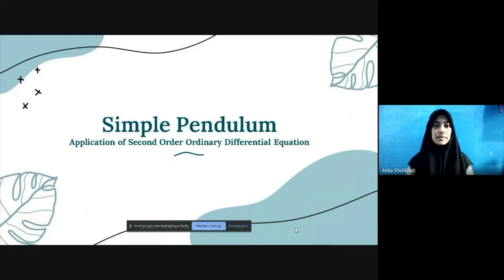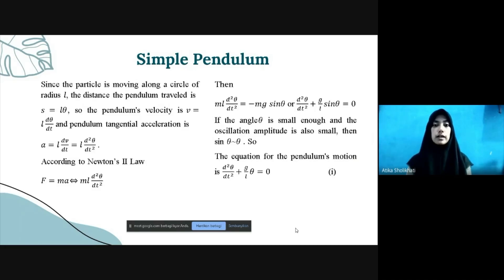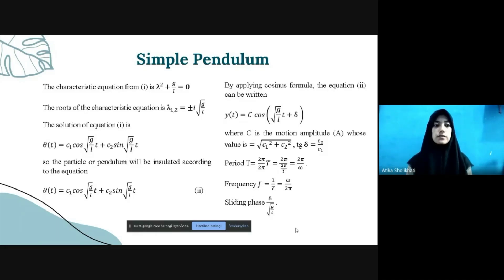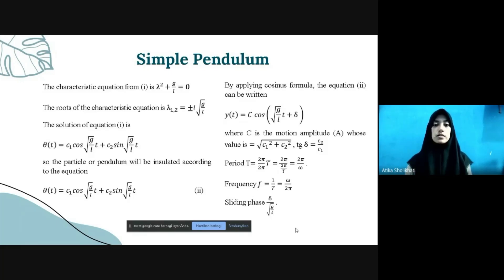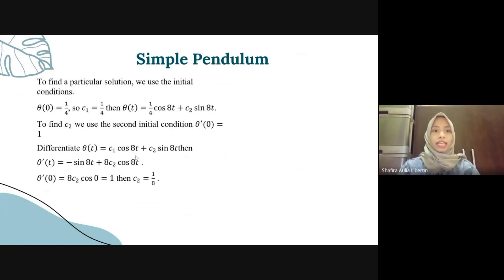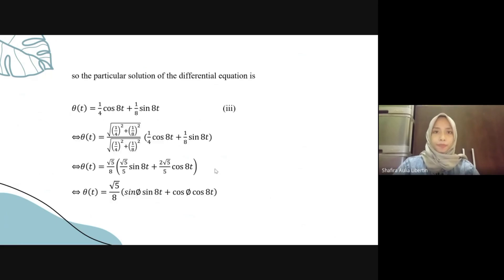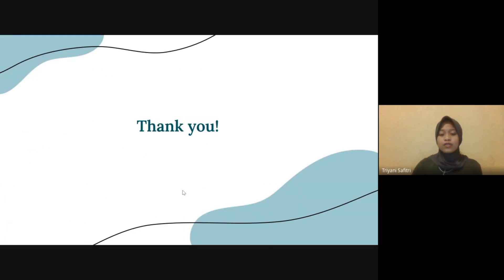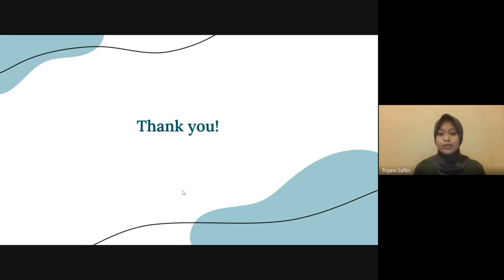SIMPLE PENDULUM || Application of Second Ordinary Differential Equations || Group 5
Helooo

This is our video about the application of second order difference equation about simple pendulum.

This videos created by
1. Atika Solikhati
2. Shafira Aulia Libertin
3. Triyani Safitri

Hopefully this video can improve your knowledge and sorry if in this video there are some mistakes.

Happy watching!!